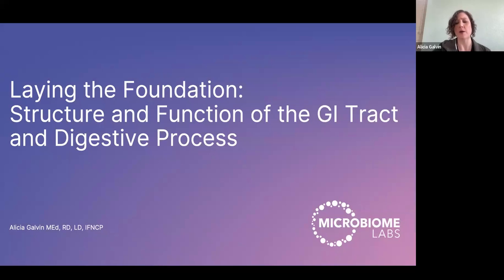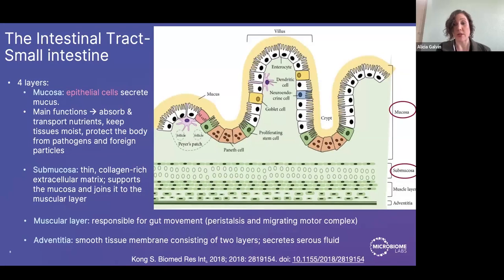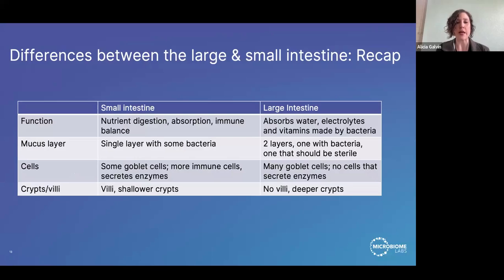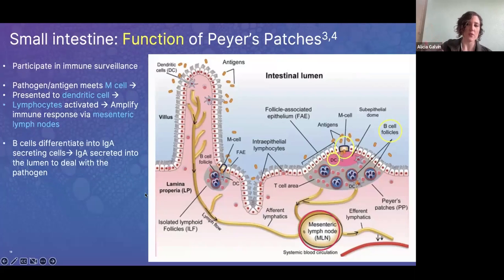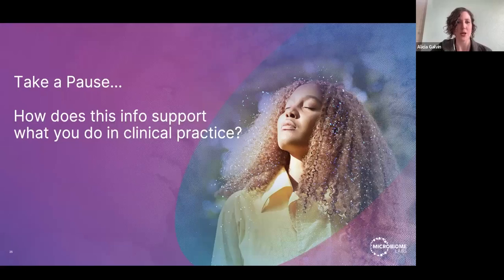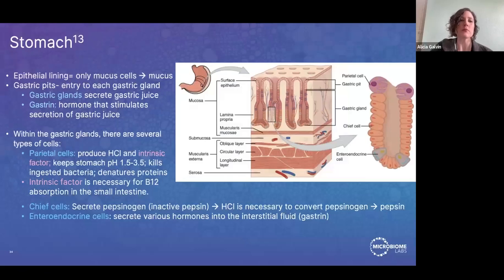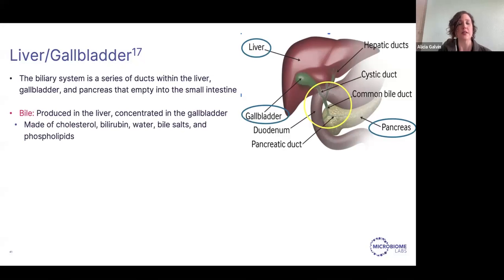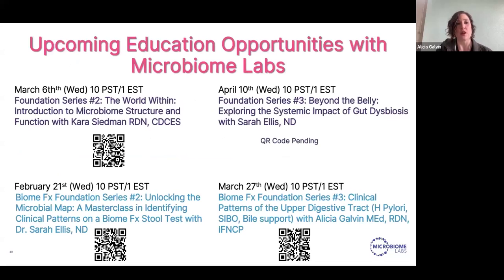Microbiome Foundations Webinar: Structure & Function of the Digestive Tract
Alicia Galvin MEd, RD, LD, IFNCP is a registered dietitian and Clinical Science Liaison with Microbiome Labs. She is also owner of her private practice since 2014 with a keen interest in gastrointestinal disease, such as IBS, IBD, and SIBO, as well as has a focus in fertility, autoimmunity, and chronic inflammatory conditions. In addition to owning her own business, she spent years practicing as an integrative and functional dietitian at a functional medicine clinic, helping patients develop customized solutions that empower them to take control of their health challenges. She is Co-Founder of SIBO Academy, an online educational training platform that delivers evidence based courses for nutrition professionals in the realm of SIBO and functional GI disorders. Alicia earned a Masters of Education in Counseling degree from the University of North Texas and completed her Integrative and Functional Nutrition Certified Practitioner (IFNCP) certification with the Integrative and Functional Nutrition Academy (IFNA).